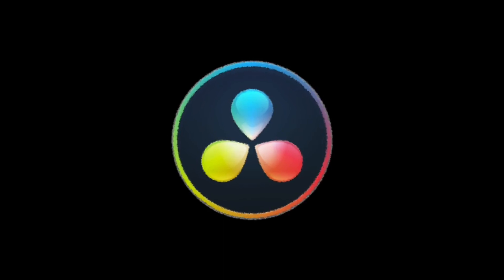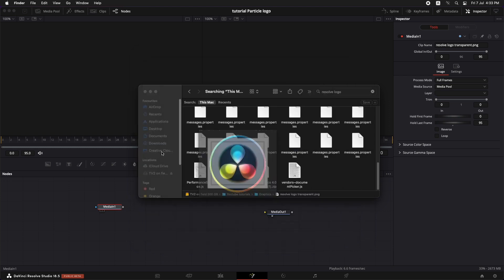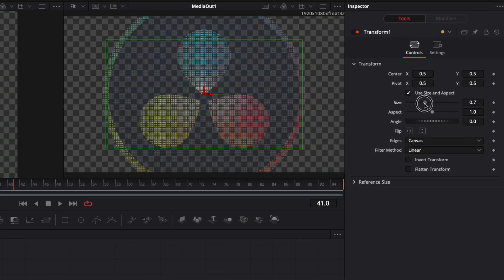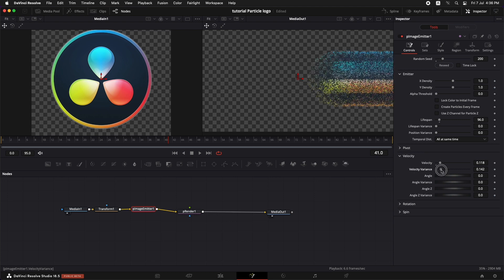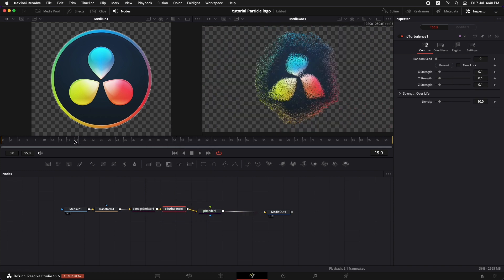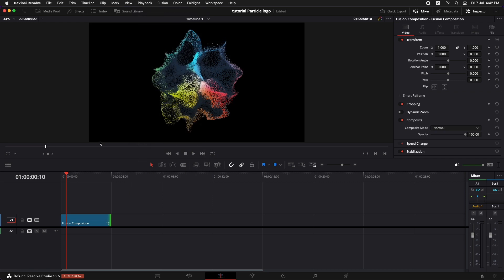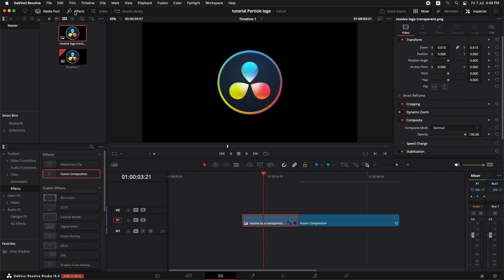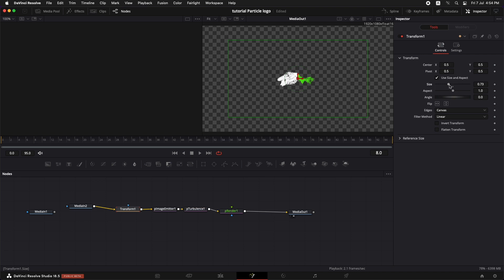LOGO Animation - Turn your Logo into Particles - Davinci Resolve Fusion Tutorial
In this video you will learn how to dissolve a logo or any png image into particles in DaVinci Resolve 18 - Fusion. This is a bigginer level tutorial which takes you step by step to the final result using the fusion page of davinci resolve. This Particle logo dissolve effect is created using the particle system in fusion and can be created even in the free version of davinci resolve 18.

Contents of the video
0:00 - Intro
00:30 - Creating fusion composition
01:20 - Adding logo and particles system
04:44 - Adding turbulence node
08:07 - Replacing the logo with another one